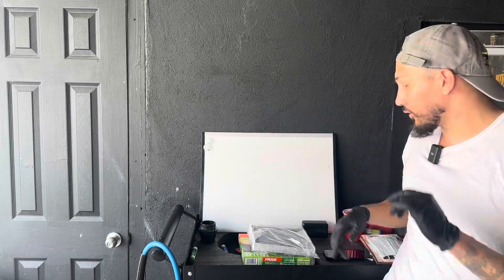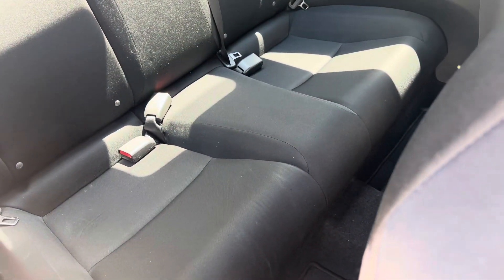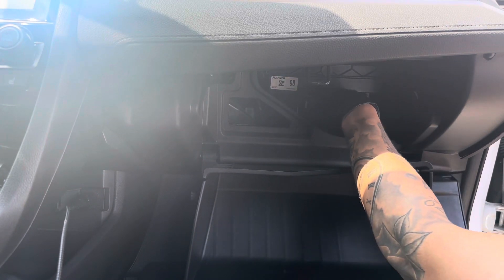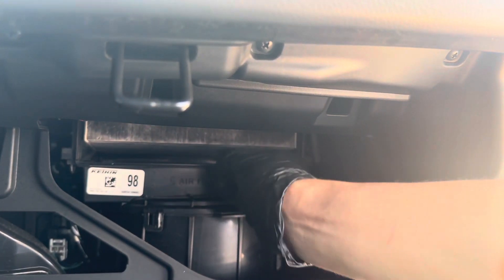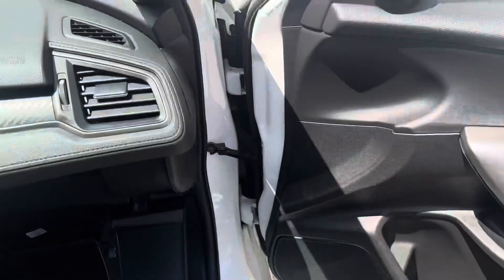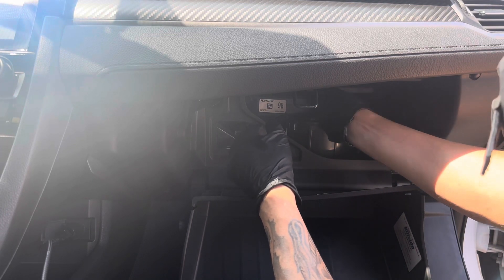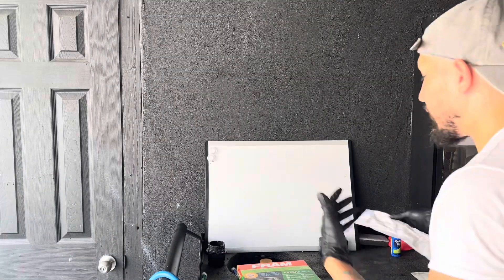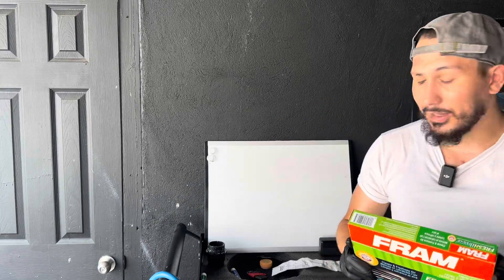Change Any Honda Cabin Air Filter 2016-2023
How To Replace Honda Civic Cabin Air Filter Tutorial for 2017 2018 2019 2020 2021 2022

Here I will show you how to replace your Honda civic EX or Si or any model cabin air filter. This tutorial is usual for Honda civics 2016 and Up! This will take you literally 5 minutes to do and you can easily save $100. Hopefully you find this helpful.

Rinseless wash/ONR/Mckees37 N914/Scratch free rinseless wash/ Absolute Rinseless/Oberk Rinseless